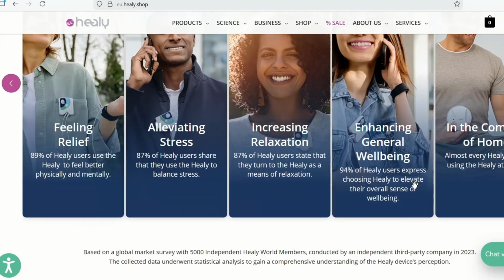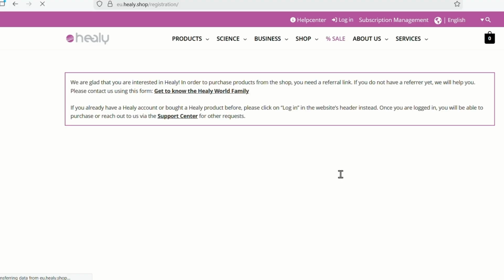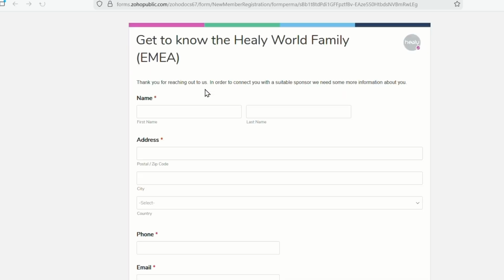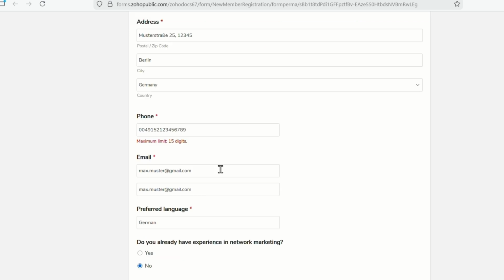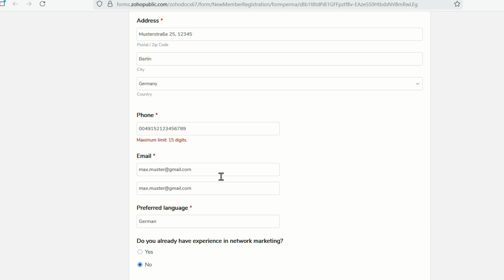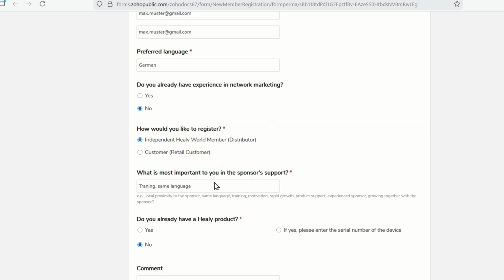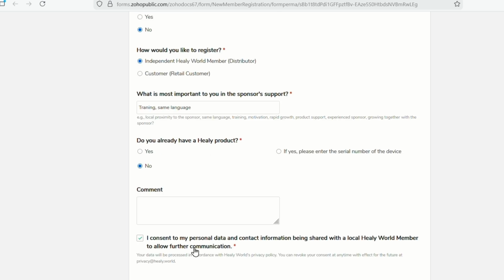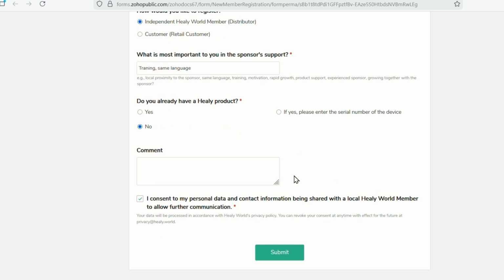Healy World Essentials: This is how you use the Member Registration form!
In this video, we explain how to use the Member Registration form correctly.